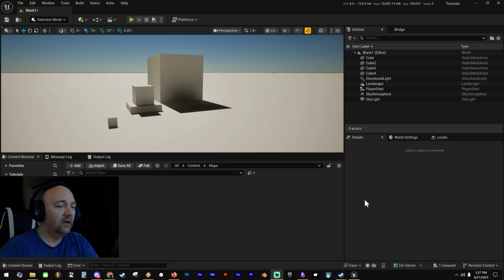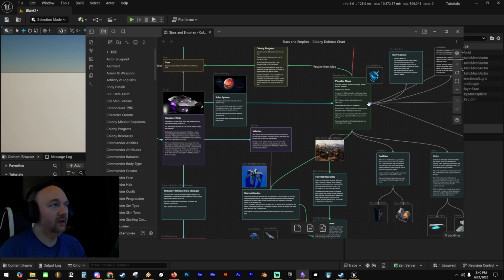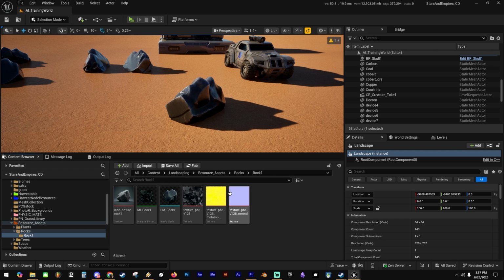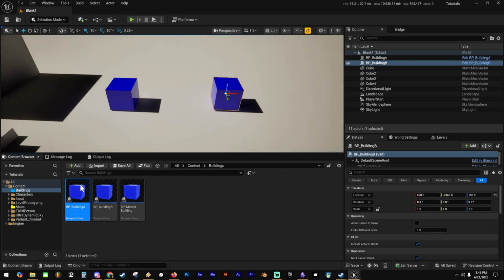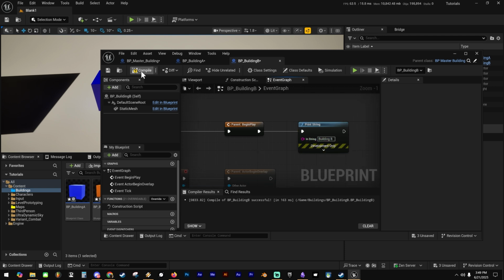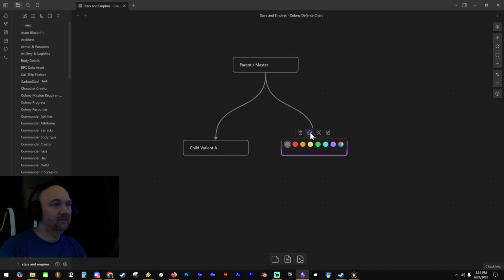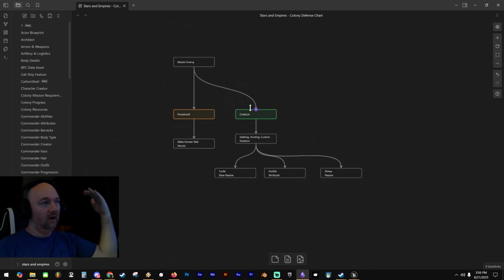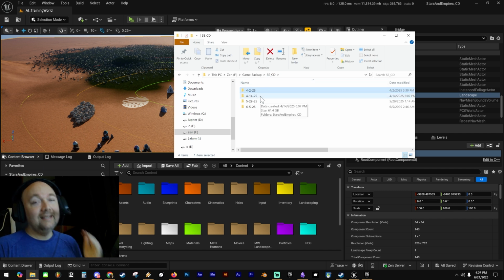Unreal Engine Introduction & Game Theory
This is the first episode of a new tutorial series im making to show how to get around and use the unreal engine. I will be explaining incredibly important concepts ranging from organization to coding tricks and tips in every episode. This episode is the first, offering some good advice on how to get started and how to get setup properly with your game or project.

Software Links - Both are Free! (No paid sponsorship for these, just recommended)